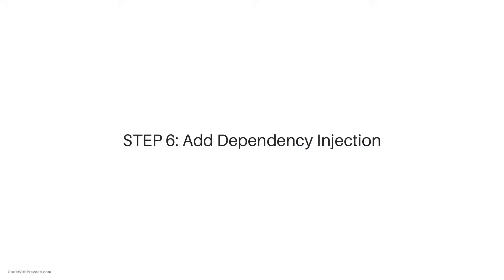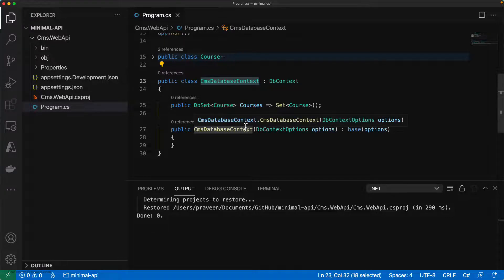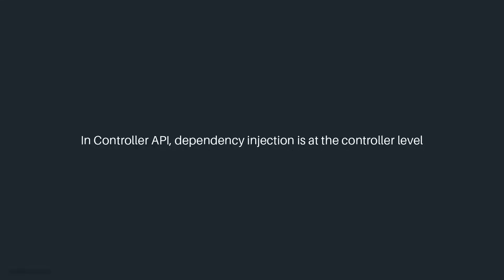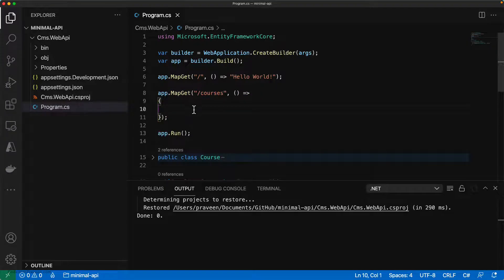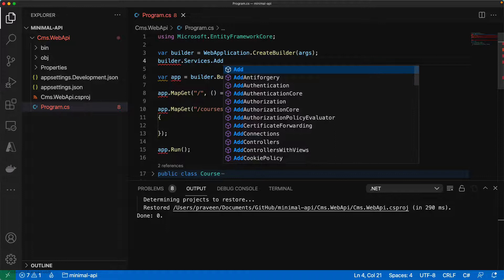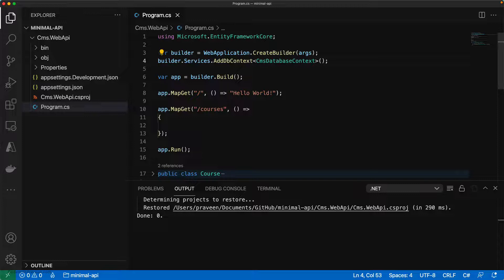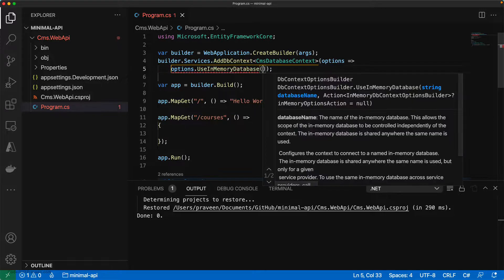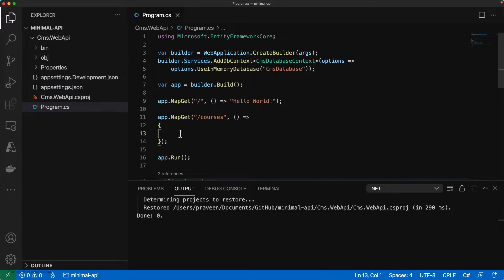Dependency Injection in Minimal API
This video is part of the “Hands-on .NET Minimal API for Web Developers” course.

Get started with API development using newly introduced Minimal API in .NET Core using a step-by-step approach for beginners.